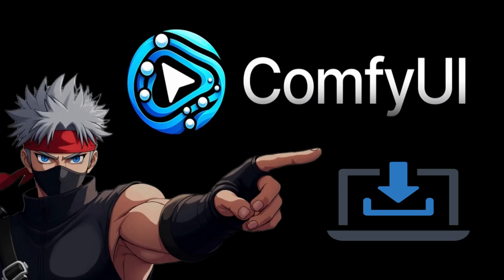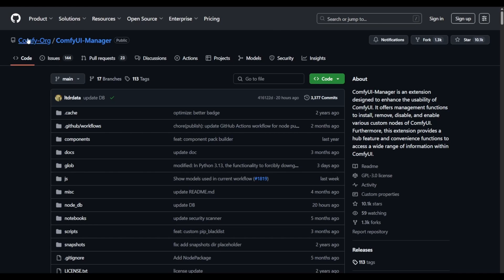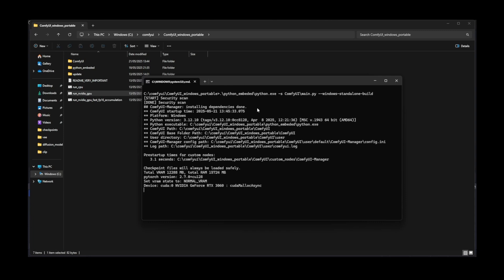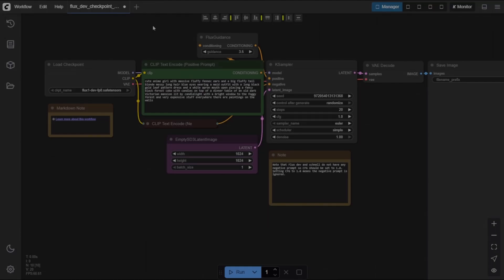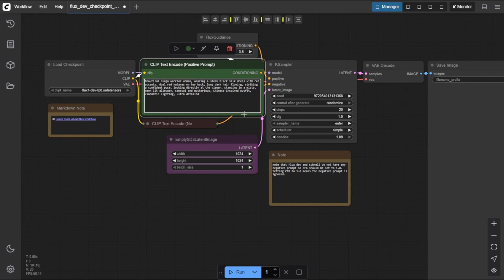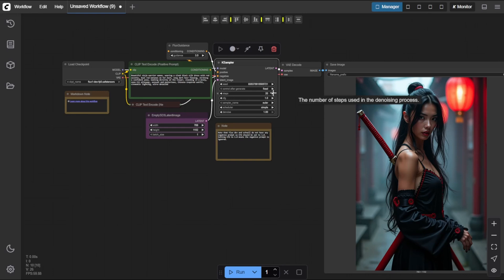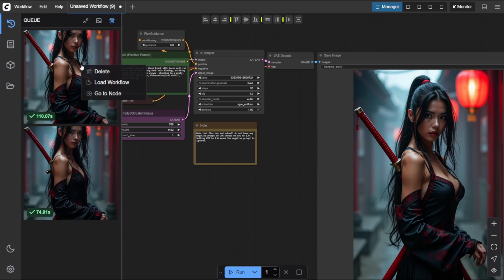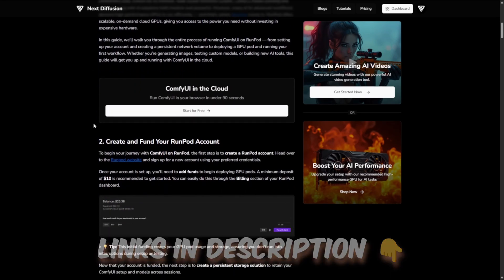How to Install ComfyUI Locally on Windows?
Learn to run ComfyUI locally with this step-by-step installation guide, including a simple example using the powerful Flux Dev image generation model.

Timestamps
0:00 - Introduction to ComfyUI
0:25 - How to Install ComfyUI
1:10 - Cloning the Node Manager and launch ComfyUI
2:40 - Loading Flux Dev Workflow in ComfyUI
3:10 - Downloading the Flux Dev Model
3:38 - Generating Your First Image in ComfyUI
5:32 - Basic ComfyUI Nodes and Interface Explanation
8:13 - Conclusion & Reference for Faster Generations
8:30 - Hit Like & Subscribe

🎥 Editing, VFX, SFX, Thumbnail by @NextDiffusion